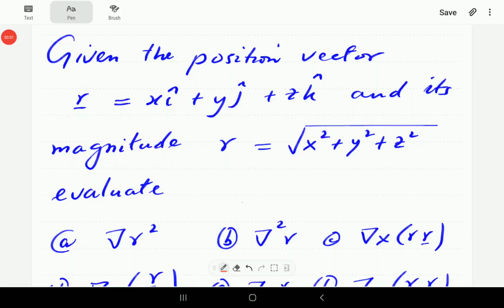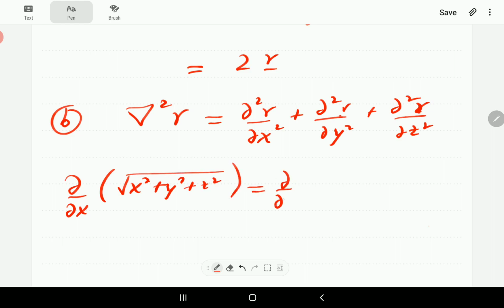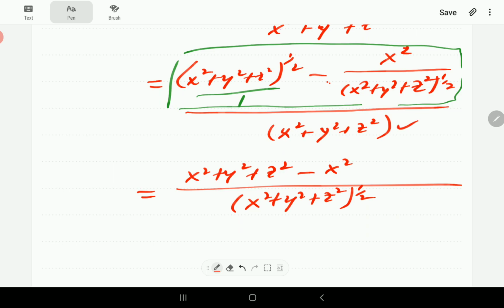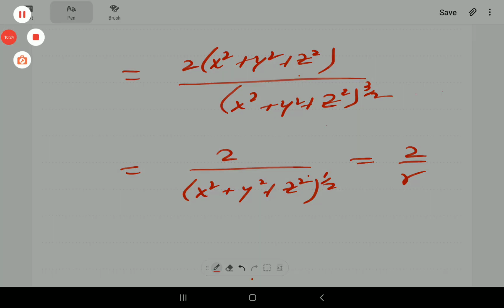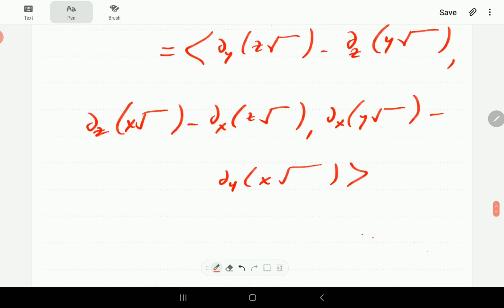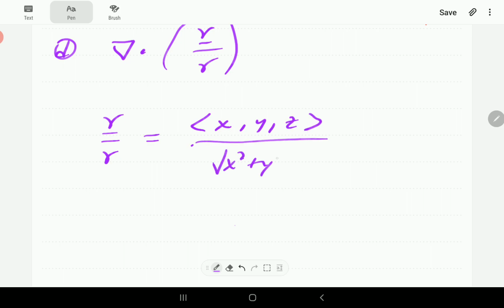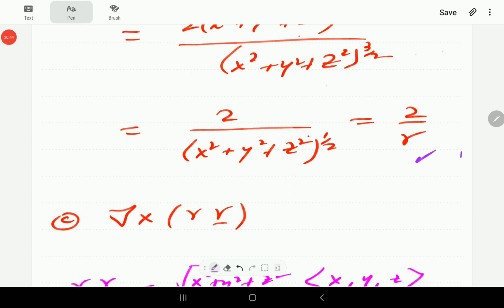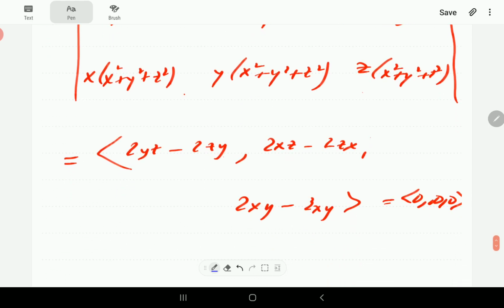Position Vector Calculus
We apply the vector operators on functions involving the position vector and its magnitude